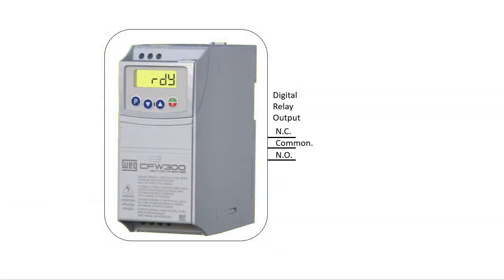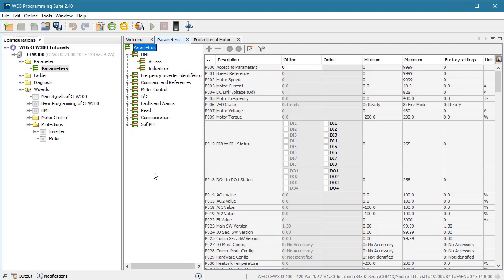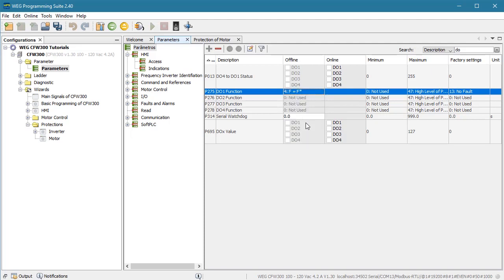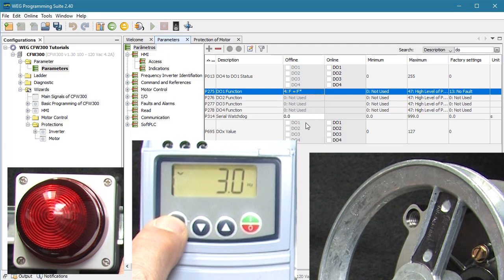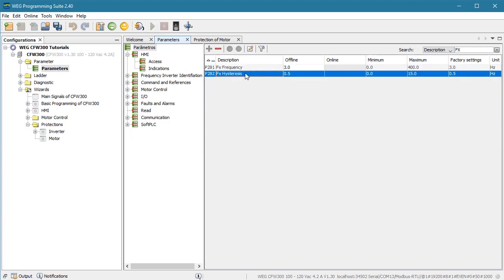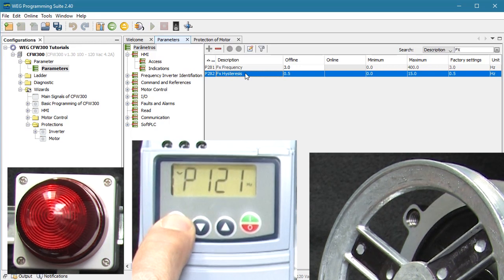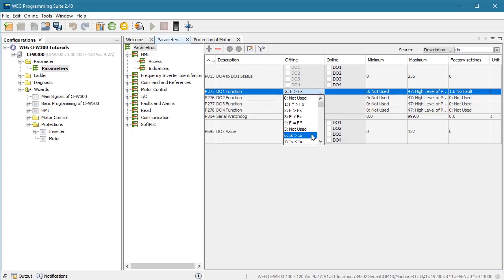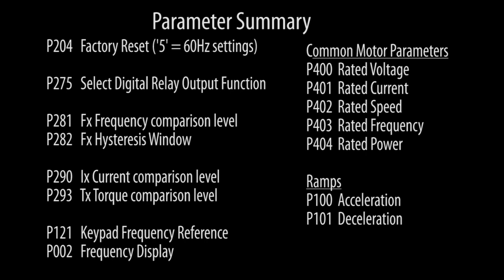WEG CFW300/320 VFD Digital Relay Output from AutomationDirect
Learn how change the default Digital Relay Output from No-Fault to any number of other useful functions including monitoring the frequency, current, output torque, and drive status in this video. This is the best VFD, with a super low cost, but with high end features like Dynamic Braking, Fire Mode, PID, 65,000A SCCR, Zero Stack foot print, Multi-Speed, etc and is even cULus listed!